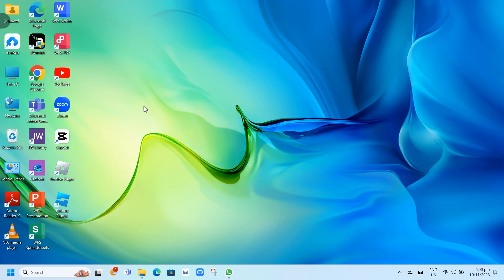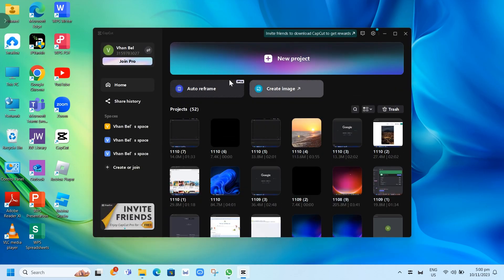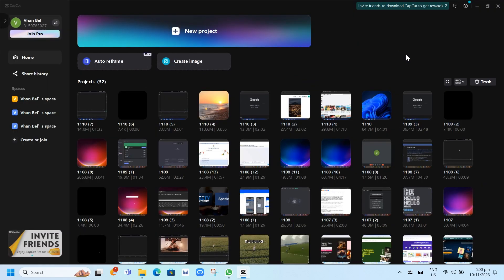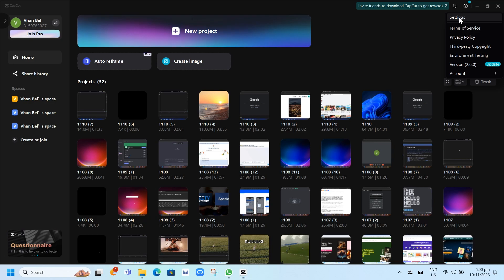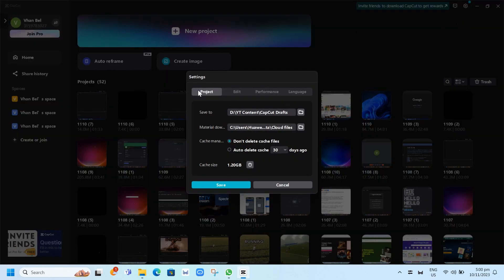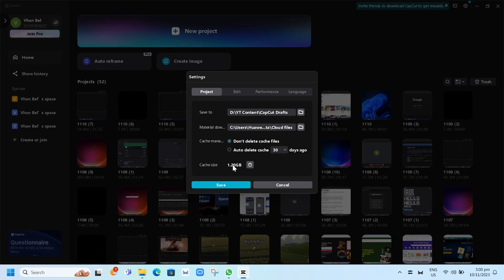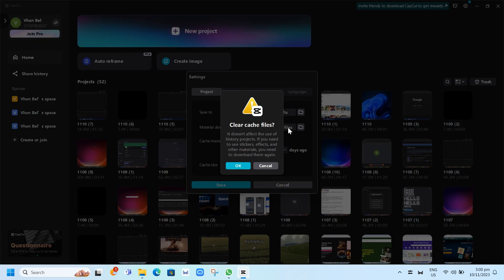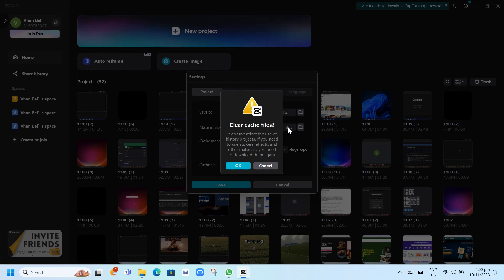How To Delete The Cache In CapCut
In this video you will learn how to you delete the cache in Capcut.